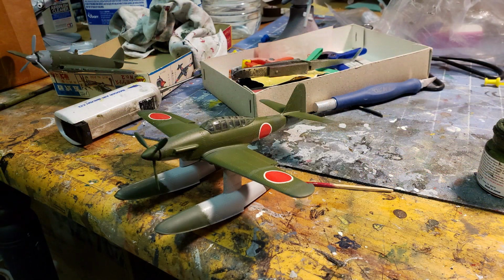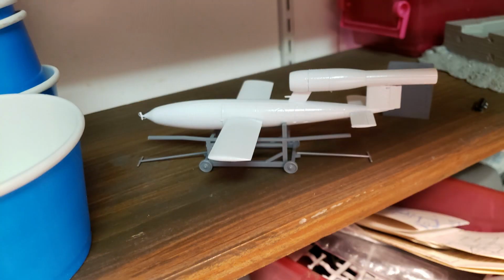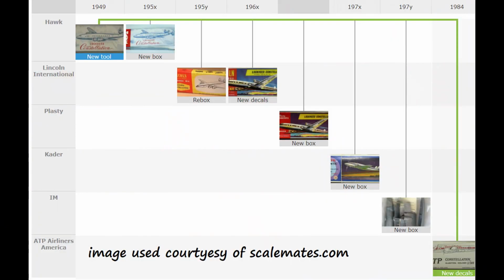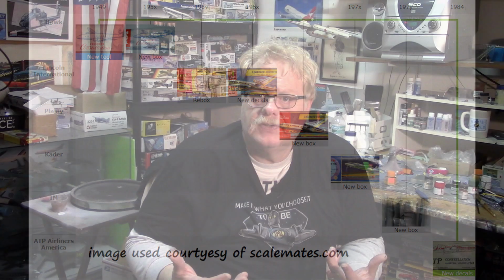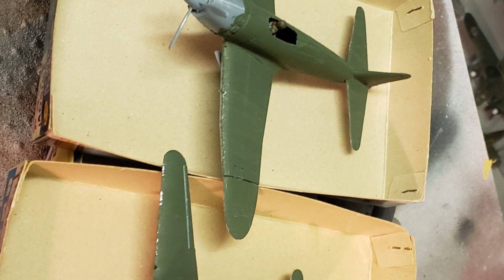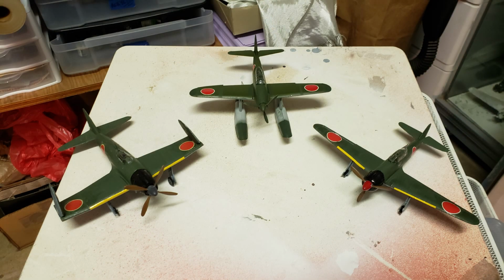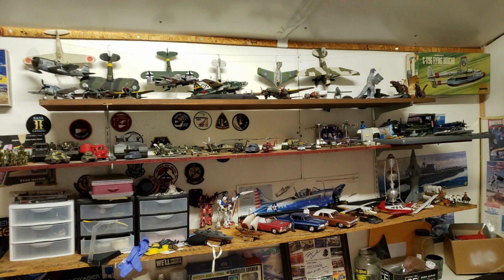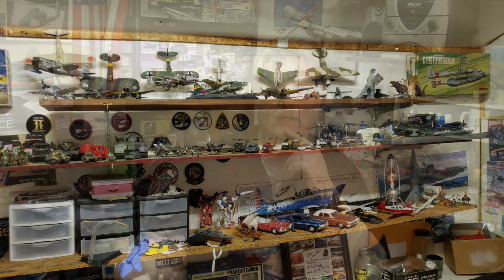Max's Models after hours 3/2/21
Finished the road builds.